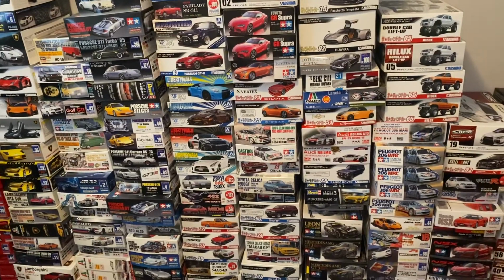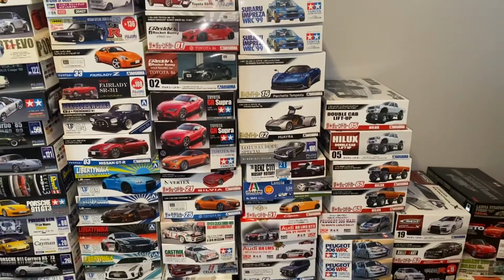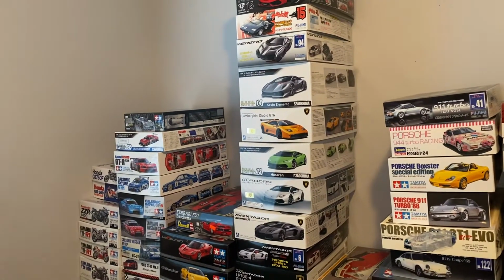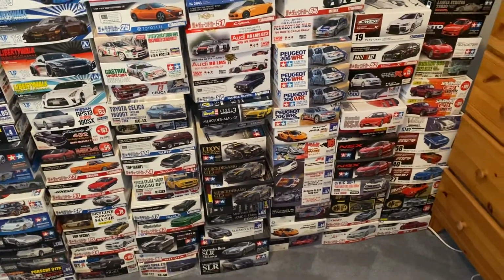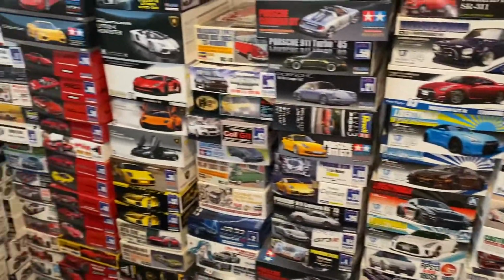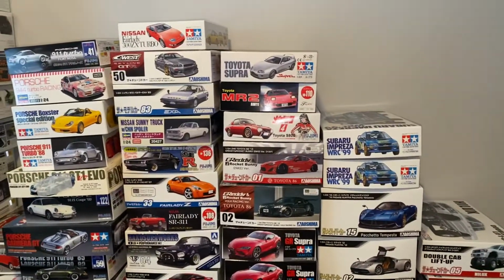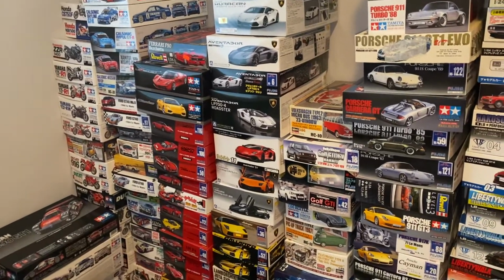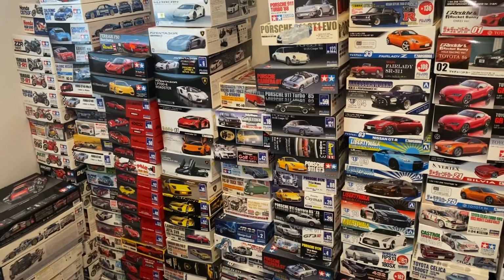1:24 vs 1:25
What manufacturer do you prefer?